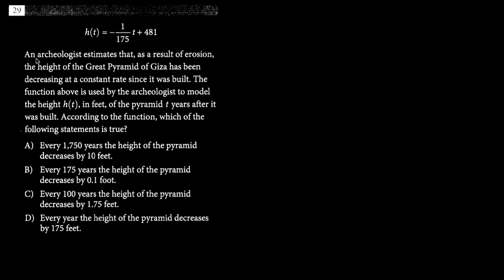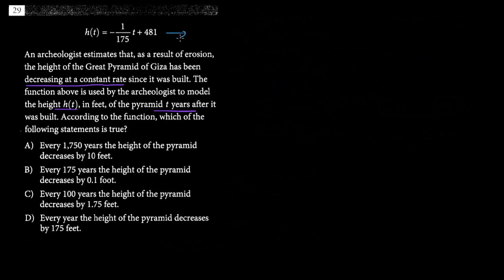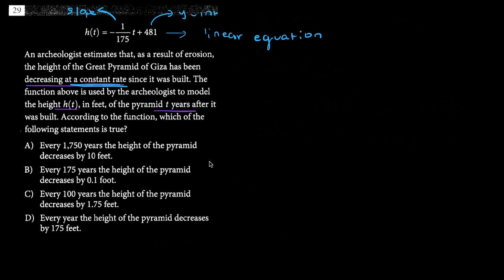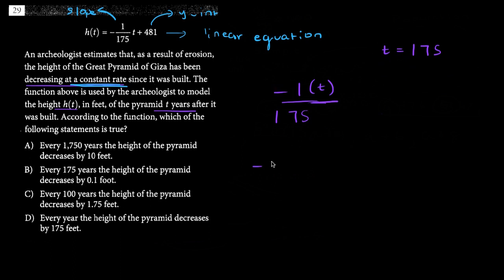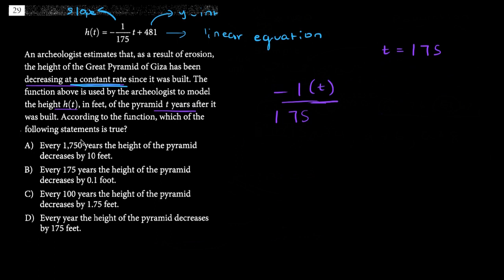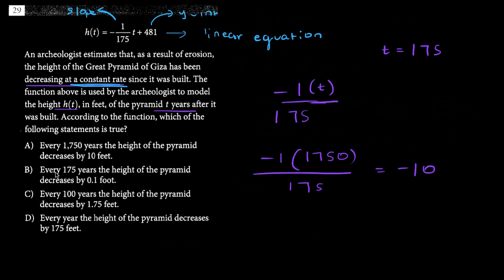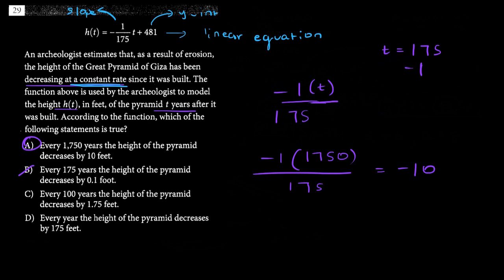Question 29 | SAT May 2017 US | Math Calculator